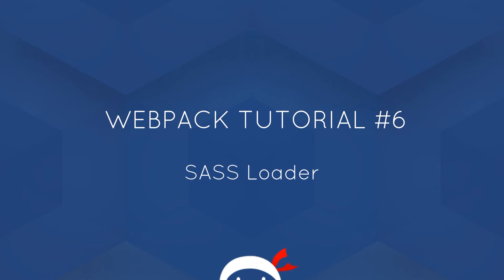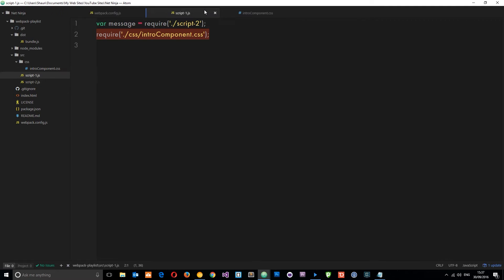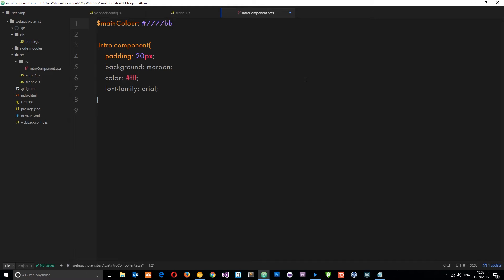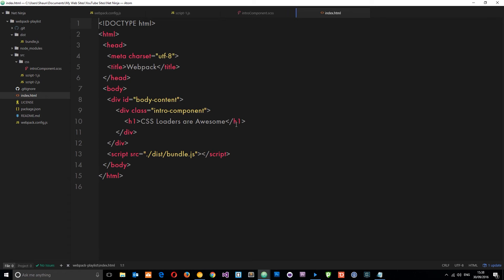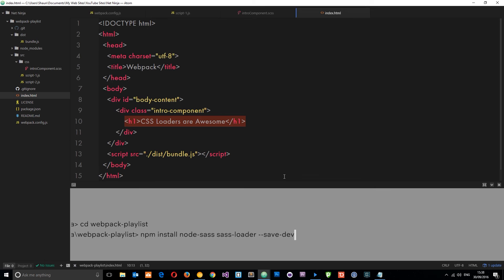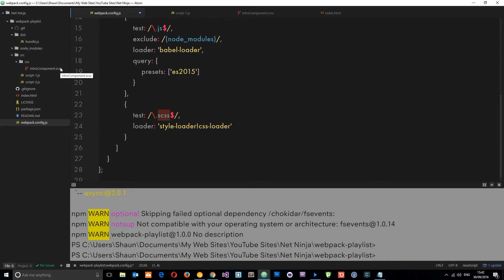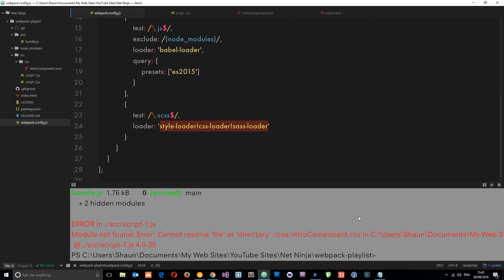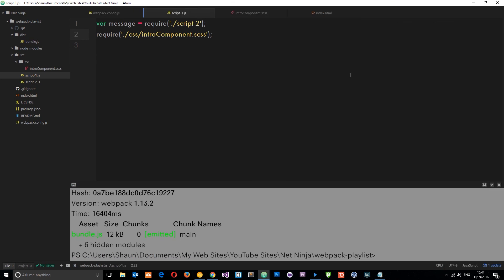Webpack Tutorial for Beginners #6 - SASS Loaders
Hey ninjas, in this Webpack tutorial, I'll be showing you how we can turn our SASS into CSS and require it where needed in our application.

Social Links